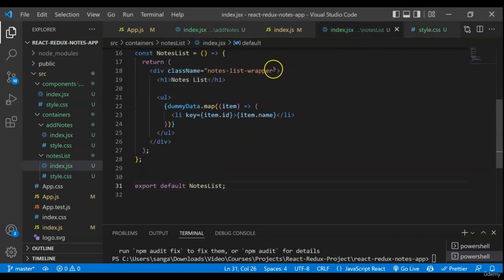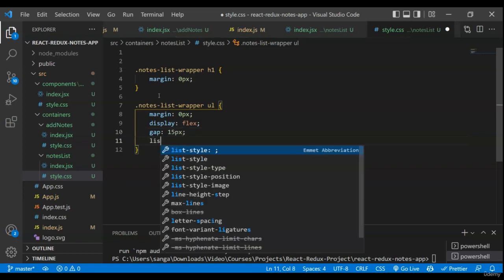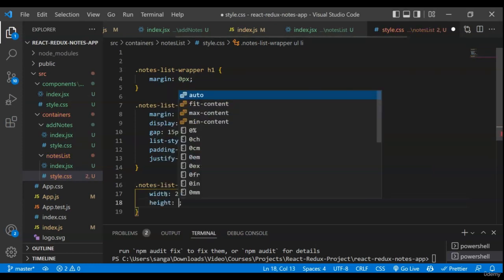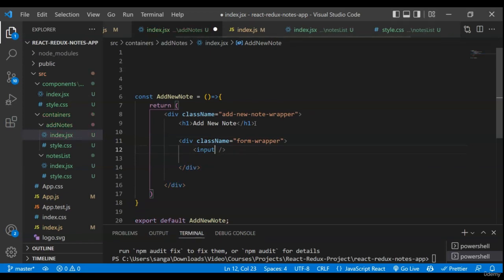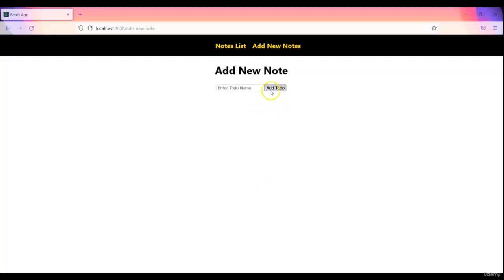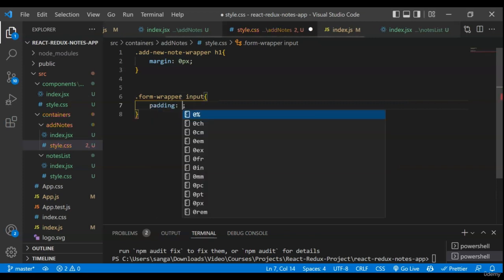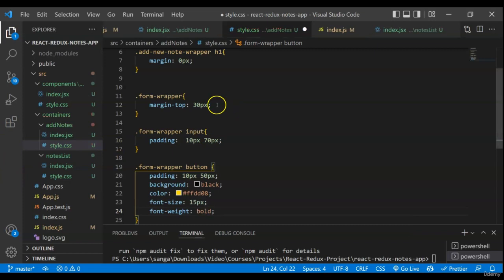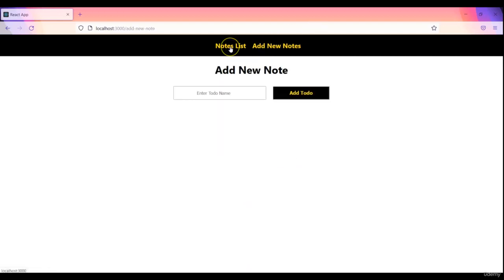Section 2 Routing Implementation and Components, Lecture 5 Implementing Add Notes Form Component A